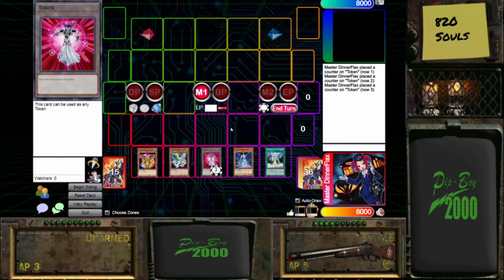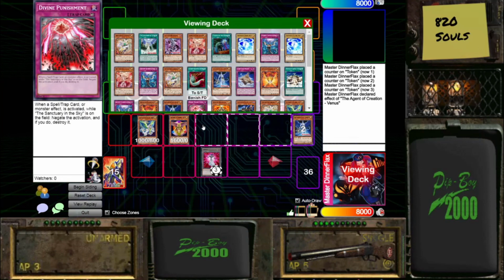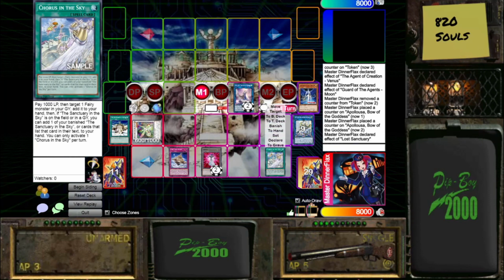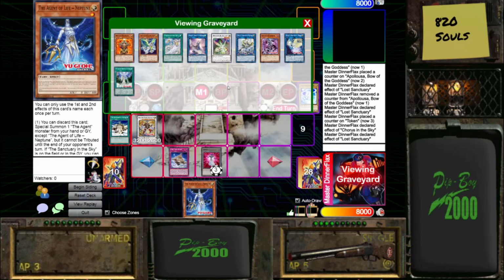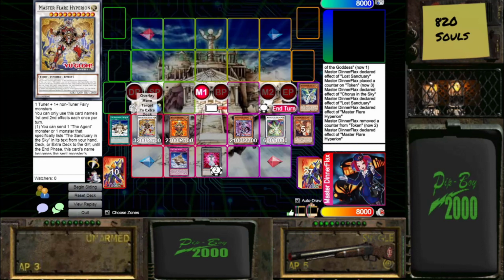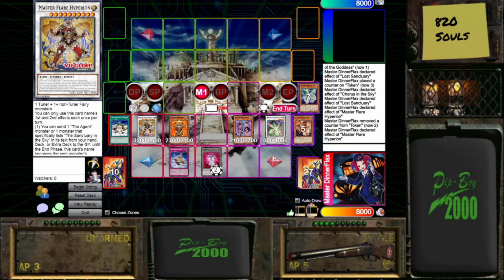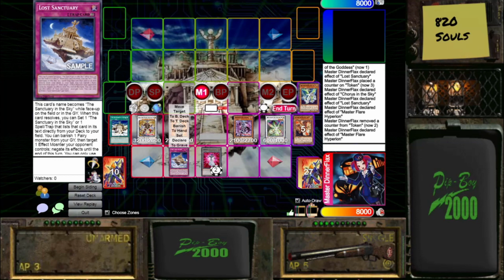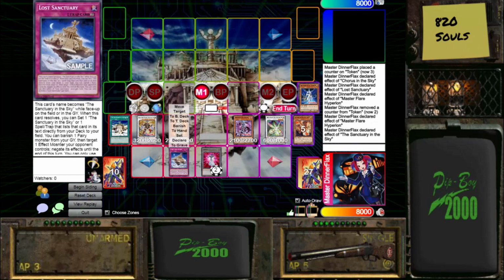Yugioh Quick Combo: The New Agent Structure Deck Changes Everything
Easy Click Title, now give me views youtube.